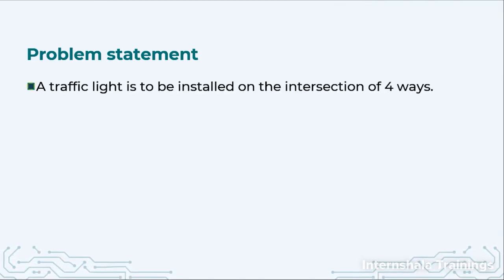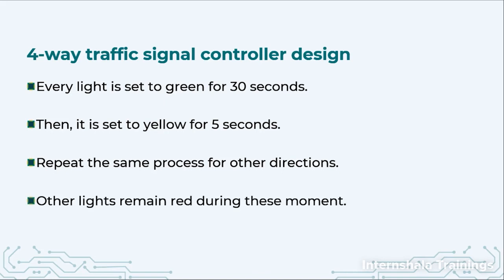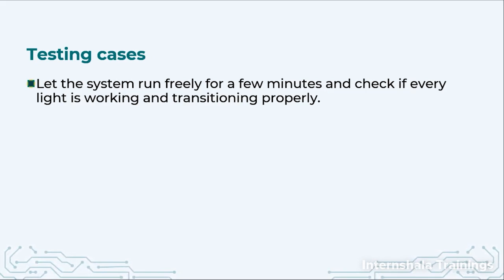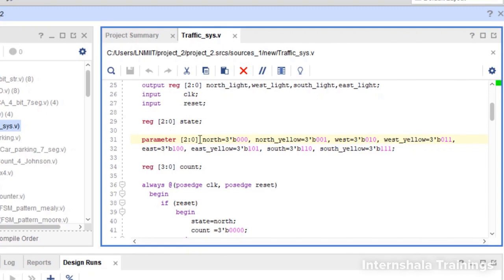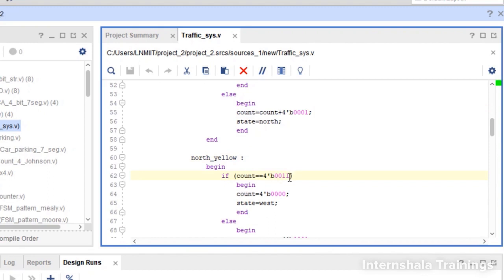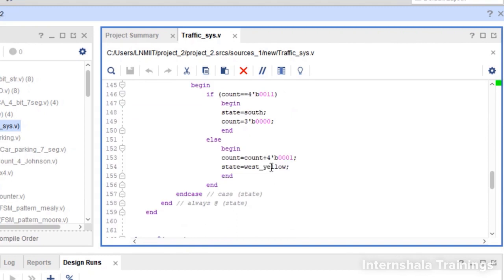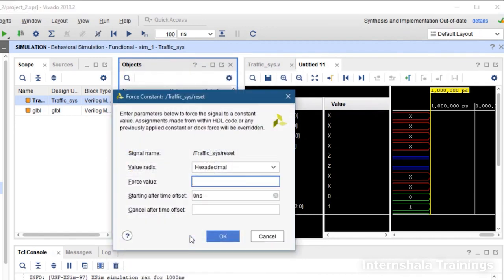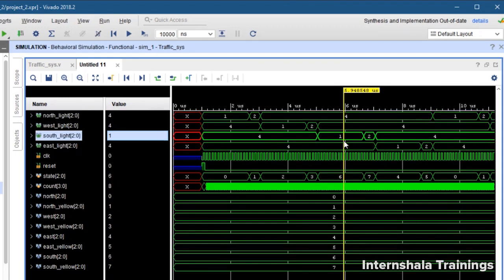VLSI Design 704: Traffic light controller